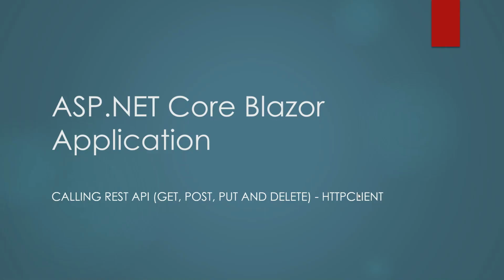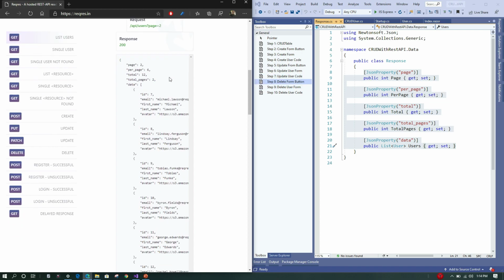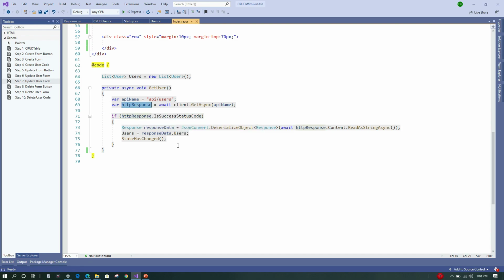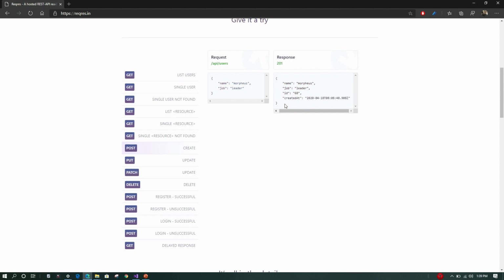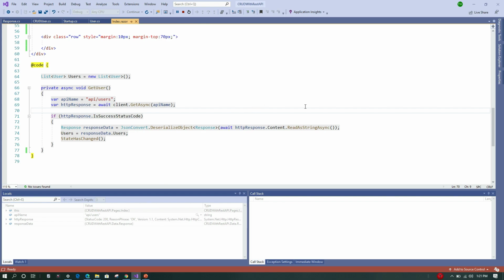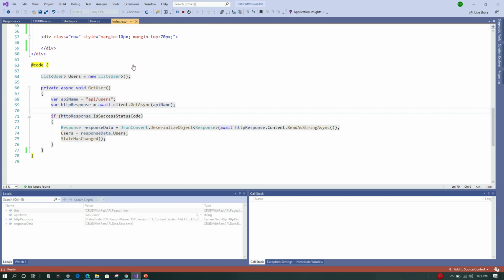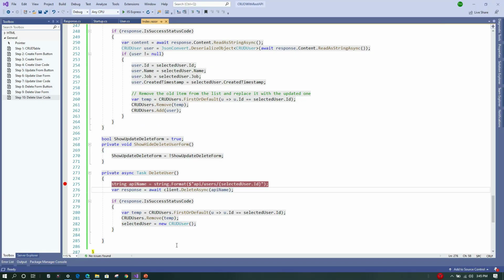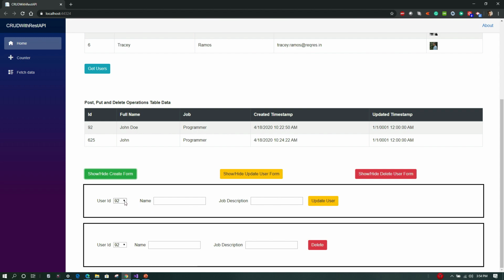Calling REST API In Blazor Application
This video talks about how to call REST APIs in Blazor Application. The Blazor application calls APIs from resreq.in which is available for testing instead of building a REST server of our own.  GET, POST, PUT, and DELETE APIs are called using HTTPClient.

The text version of this video can be found at the following